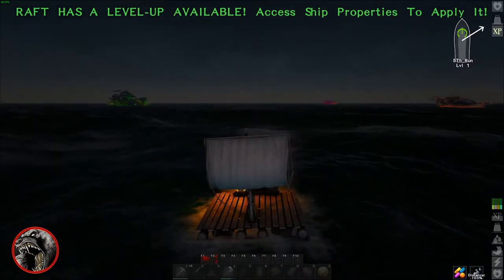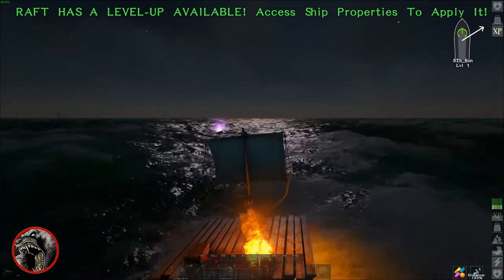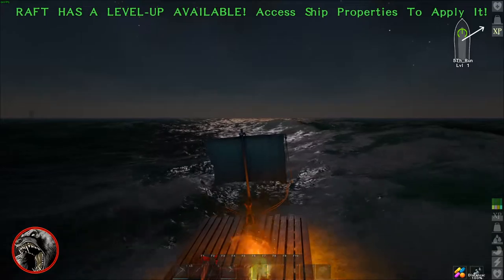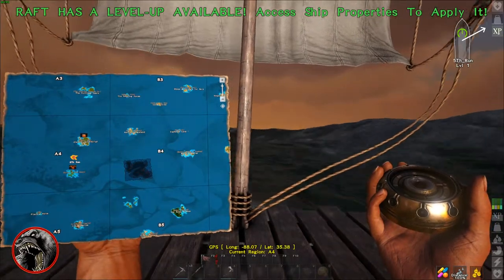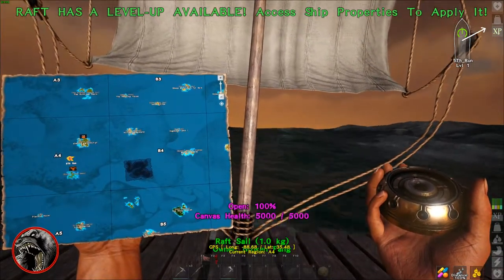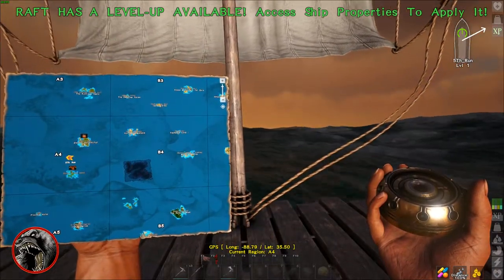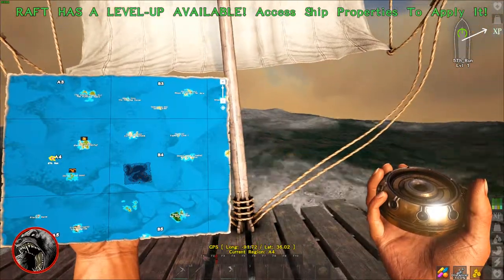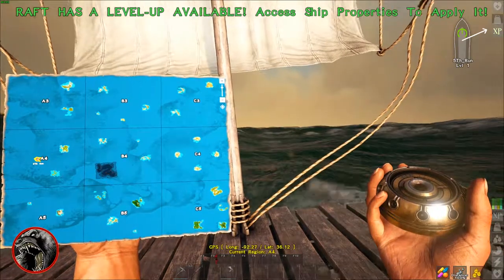ATLAS: Discussion and Bug Report Raft Hot Keys Not working